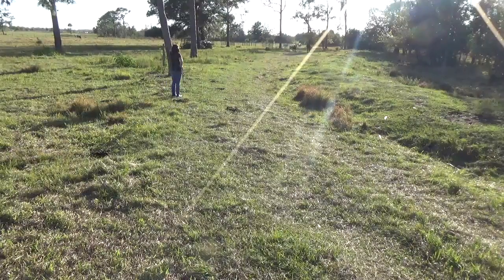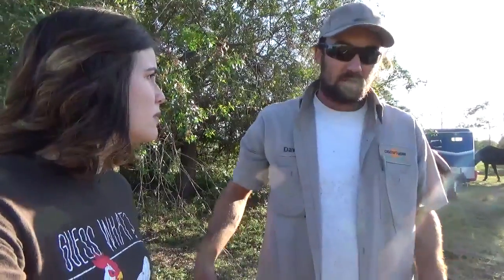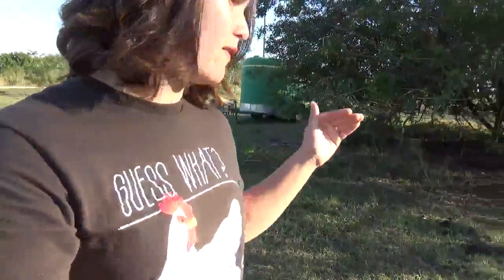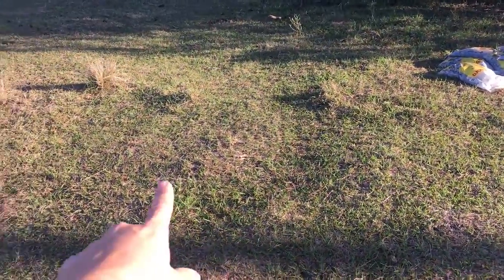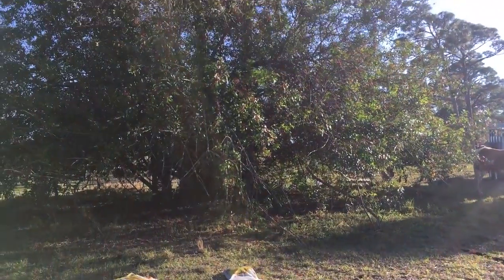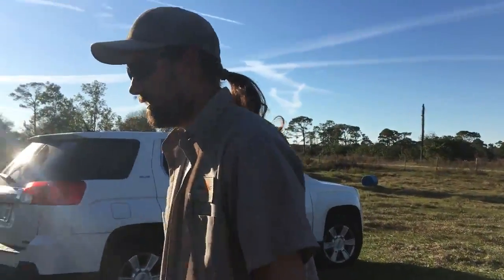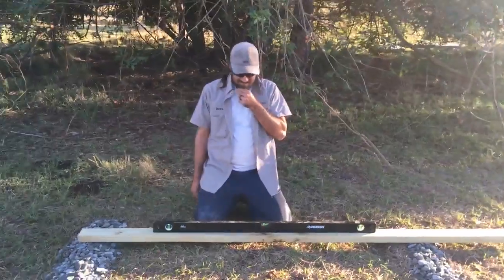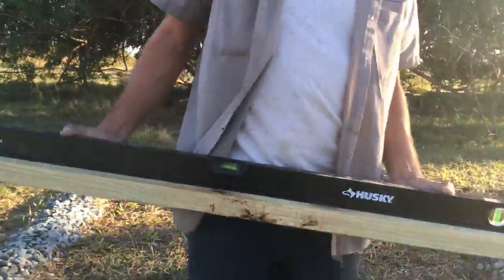Prepping the Site for the Shed Move (Day 2)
Winter Vlog - January 29th, 2019. Site Prep Day, getting closer to moving the shed! We show you how to prep a site to place a shed. ↓↓↓↓↓↓↓↓ CLICK SHOW MORE ↓↓↓↓↓↓↓↓